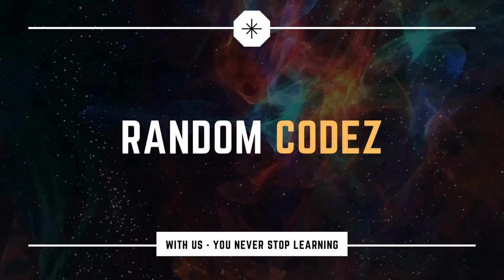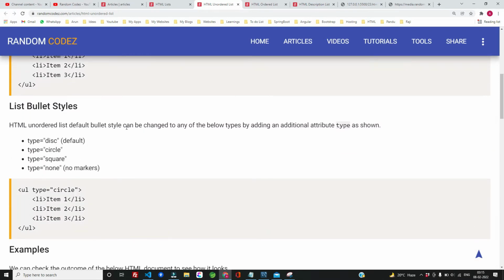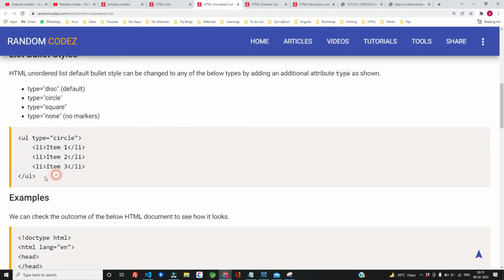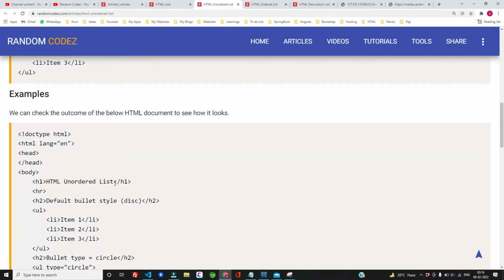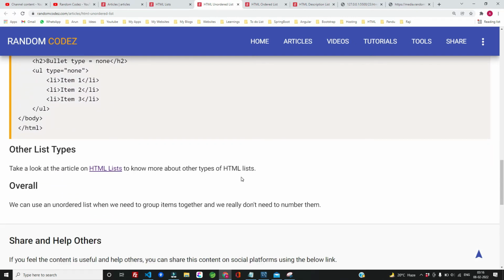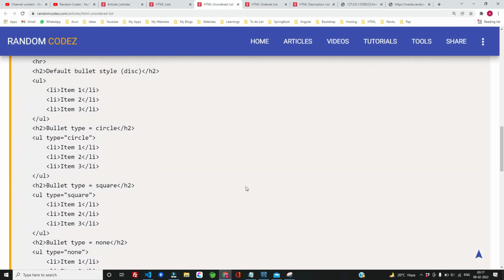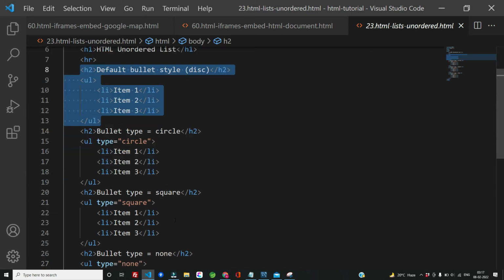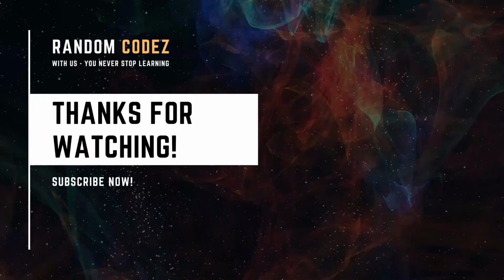HTML Tutorial - HTML Unordered List